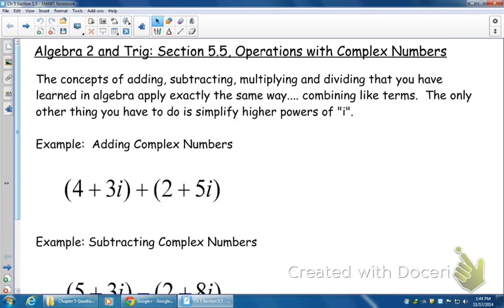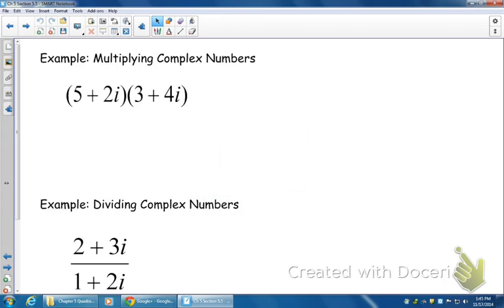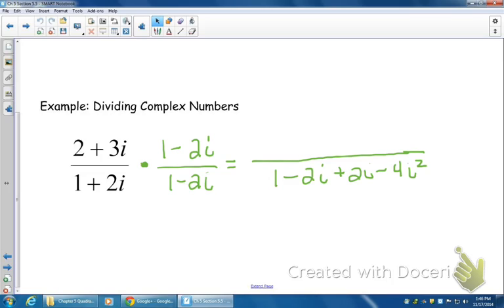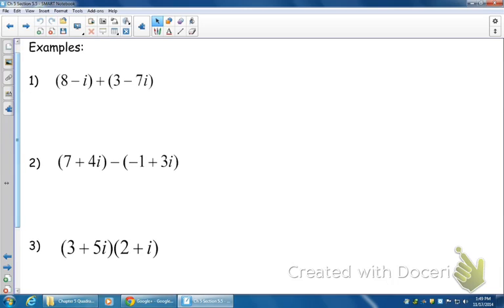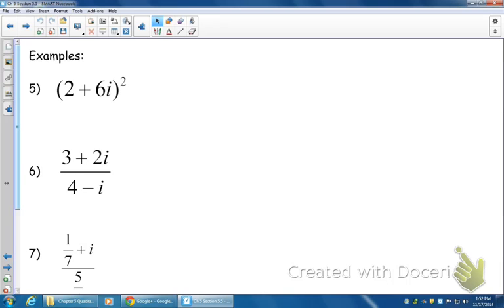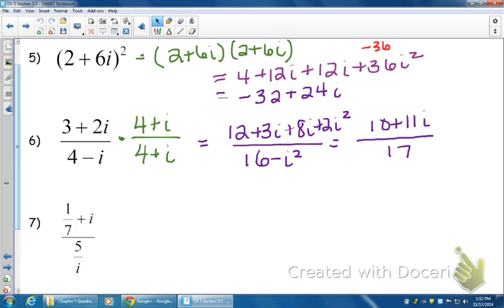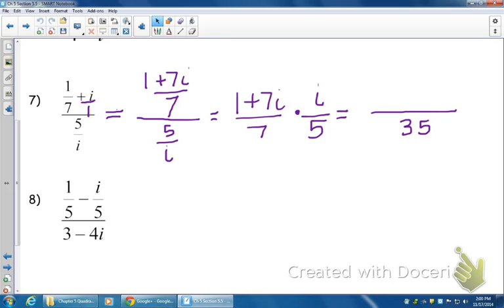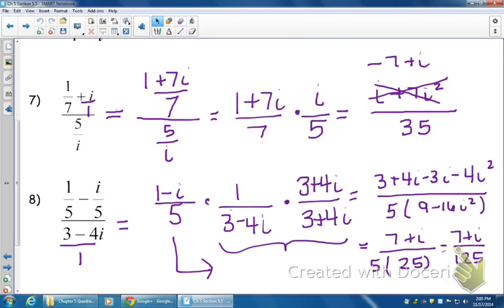ONeill 5.5 Operations with Complex Numbers